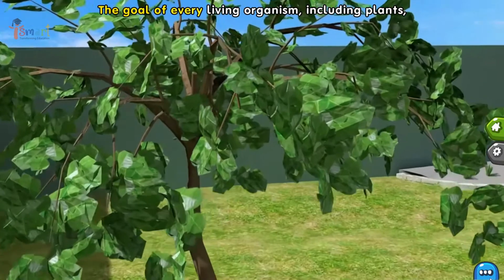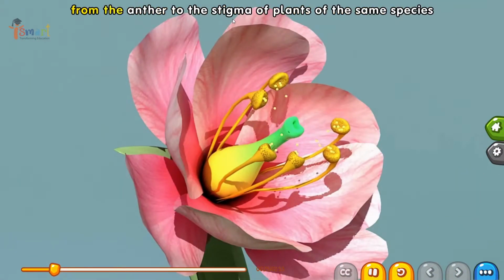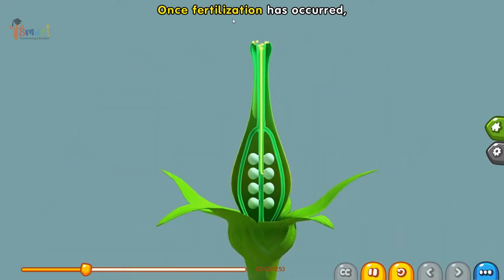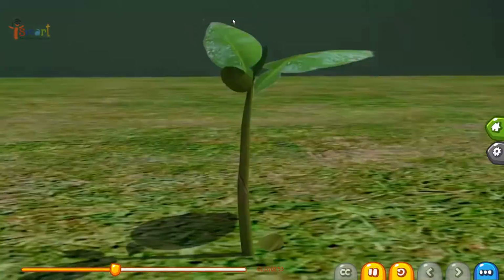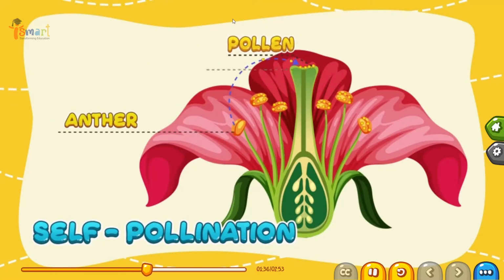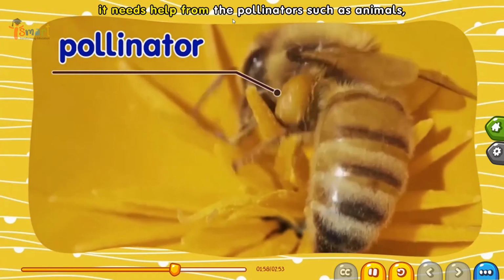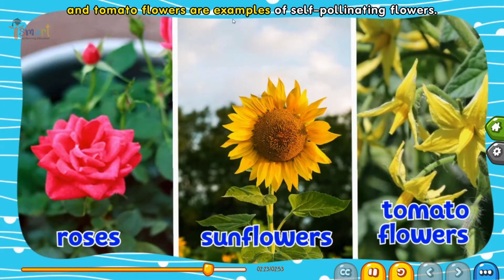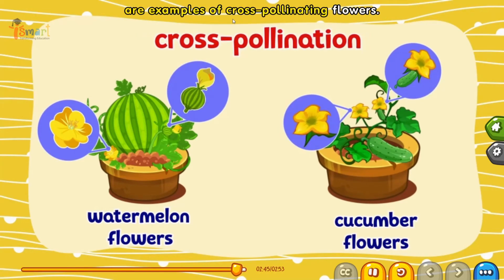iSMART E-Learning_04/05/2020_Grade 6_ Science_U3 Lesson 6: Pollination in plant - Presentation.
Lesson 6: Pollination in plant